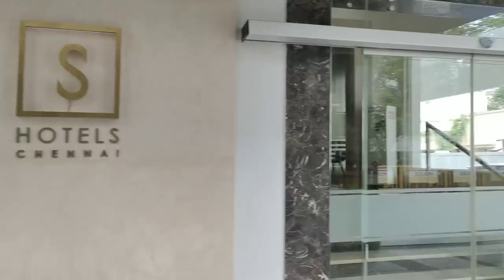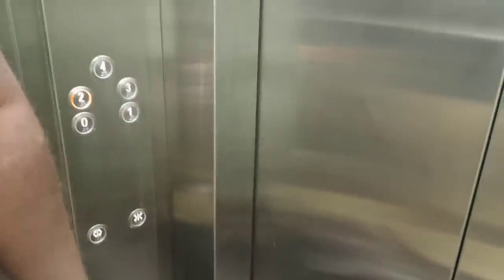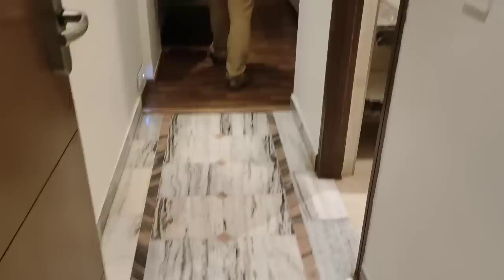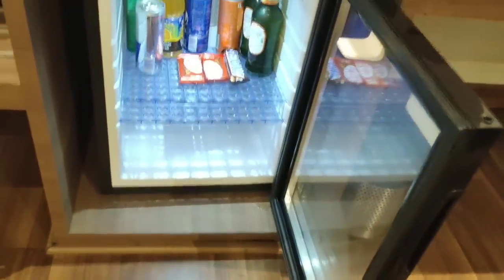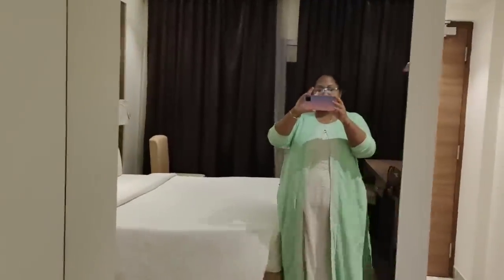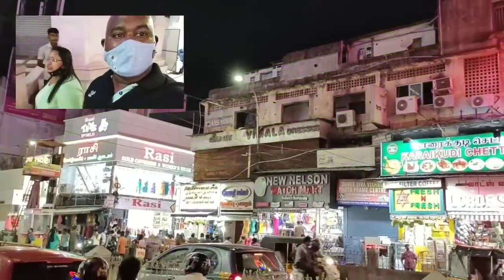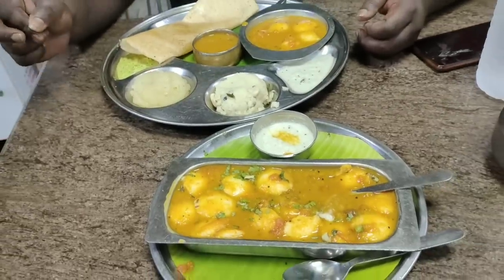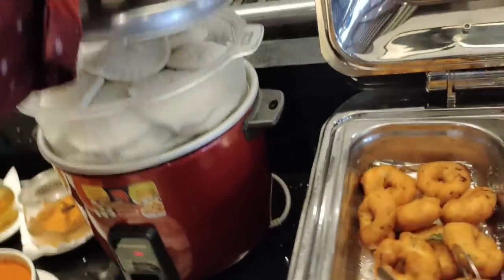అలా chennai రోడ్ల మీద తిరుగుతూ//3 star hotel Tour//Breakfast buffet//mini fridge open చేయకూడదు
hi folks.

S Hotels
42, Thanikachalam Rd, Parthasarathi Puram, T. Nagar, Chennai, Tamil Nadu 600017